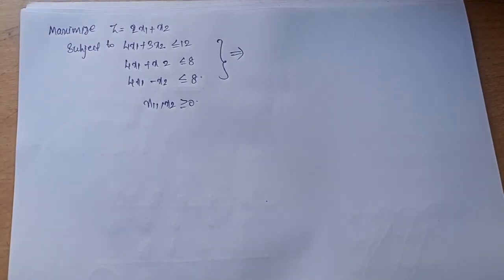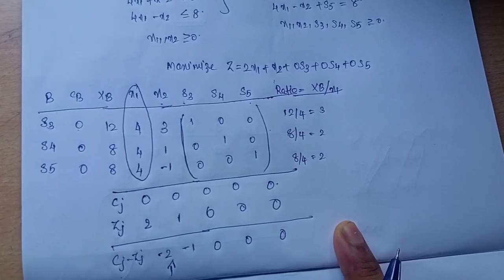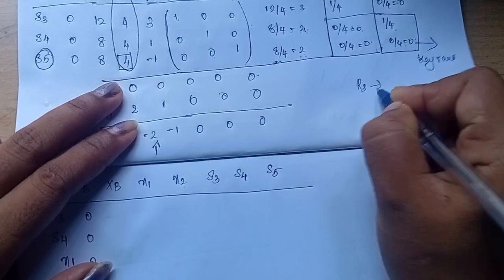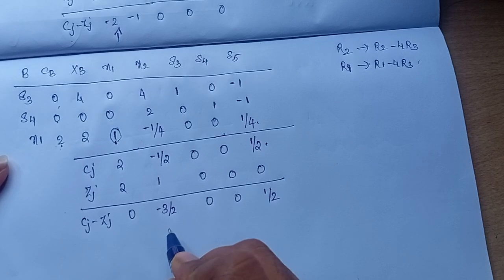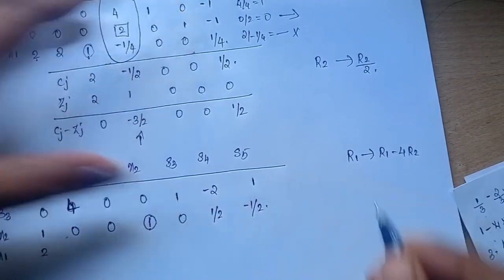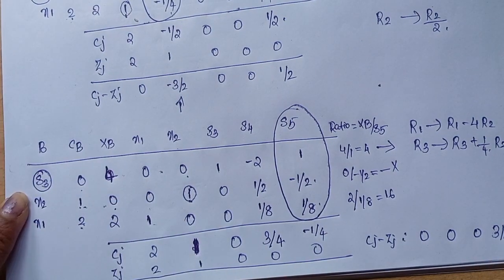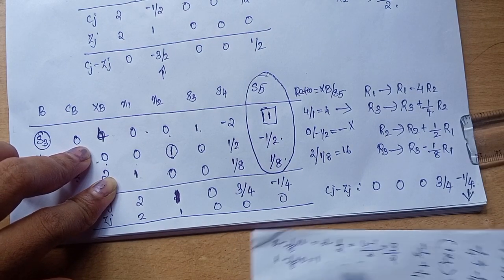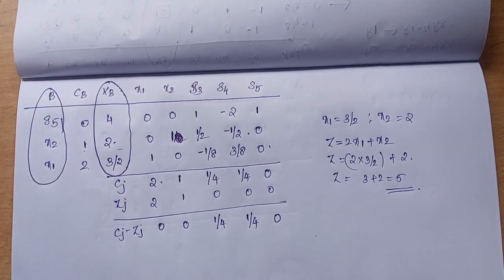Degeneracy in LPP # simplex Method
This video is the third part of the case degeneracy in LPP questions.
The first and second part of the video link 👇

# operations research # linear Programming problem # degeneracy in LPP # simplex Method # management science # 123 maths